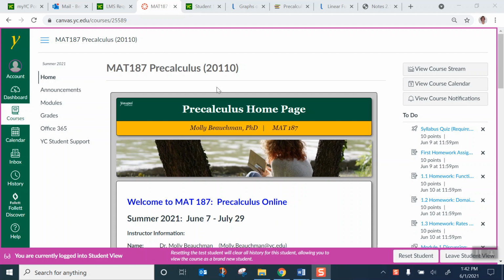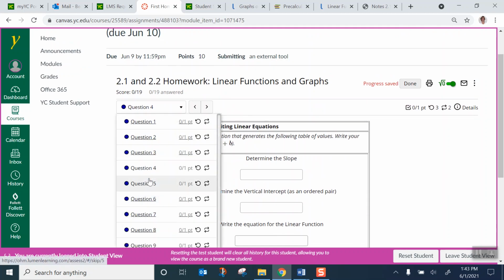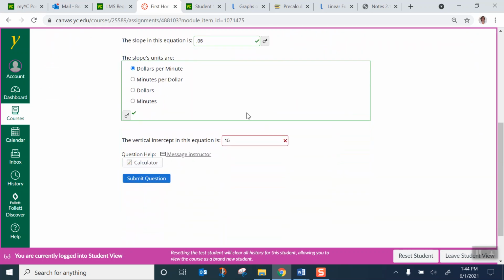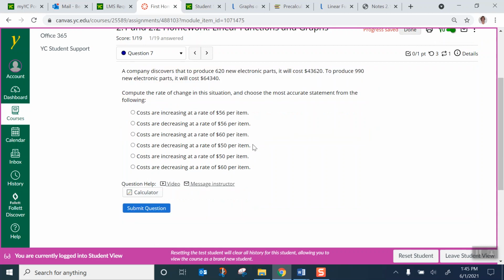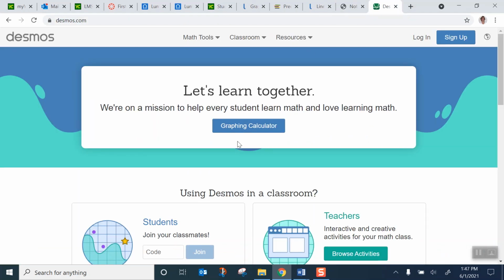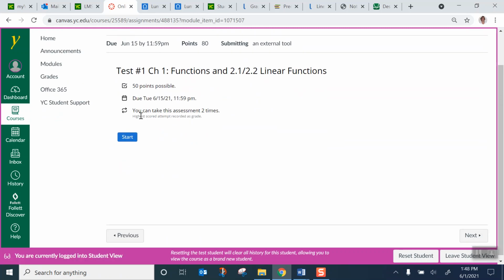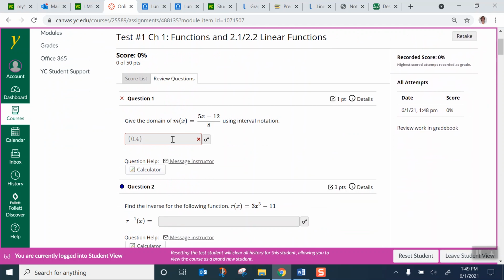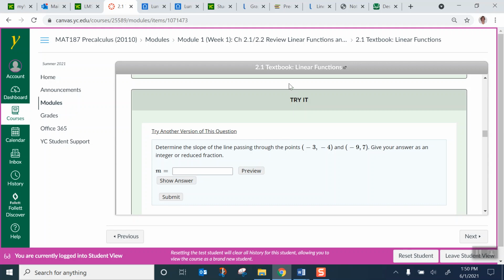MAT 187 Tour of OHM Summer2021